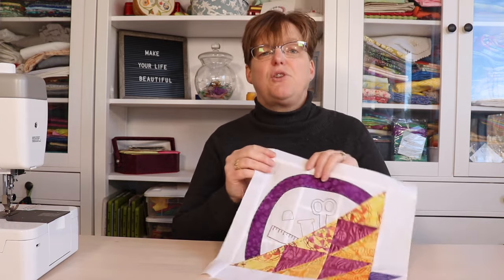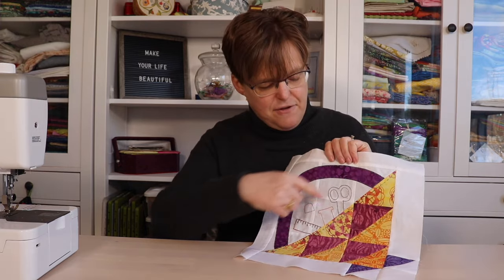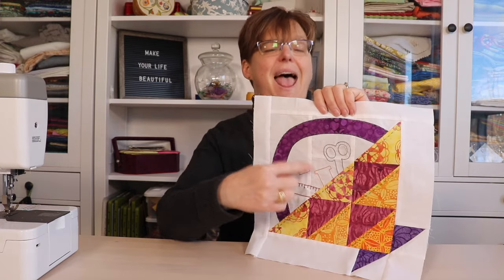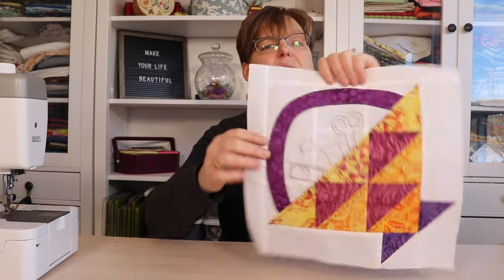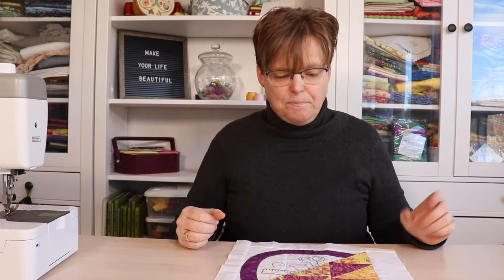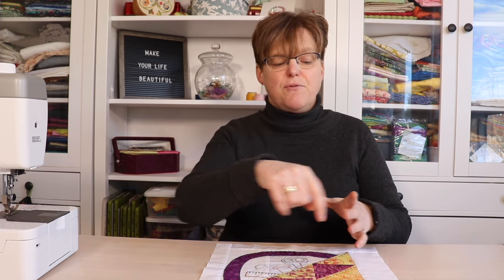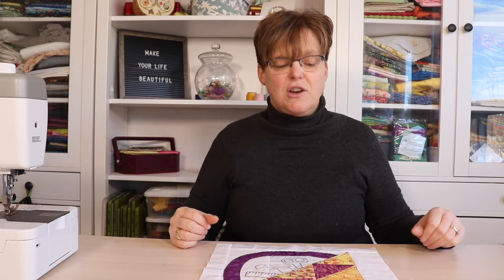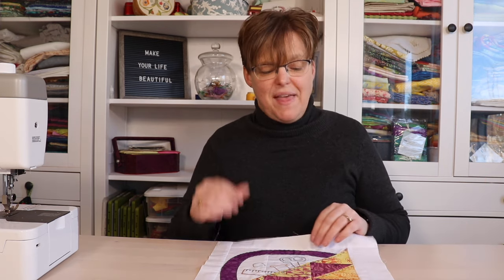Should you do piecing or embroidery first?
If you have a quilting project with both piecing and embroidery, which should you do first?

This will help you decide.